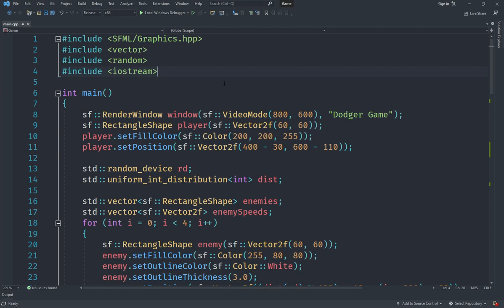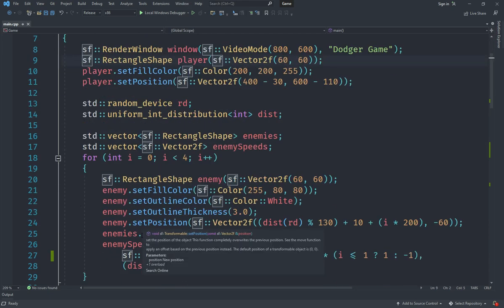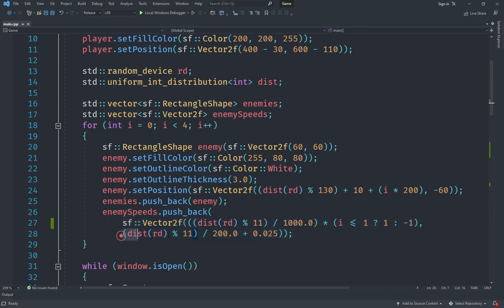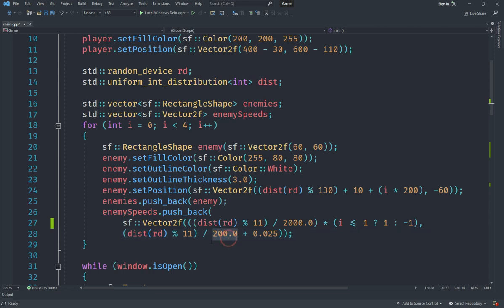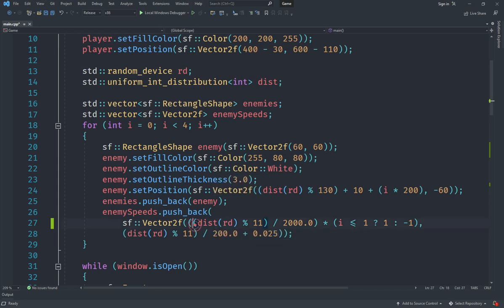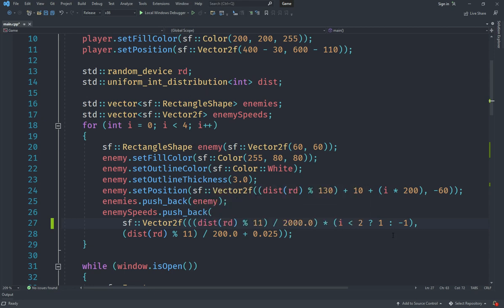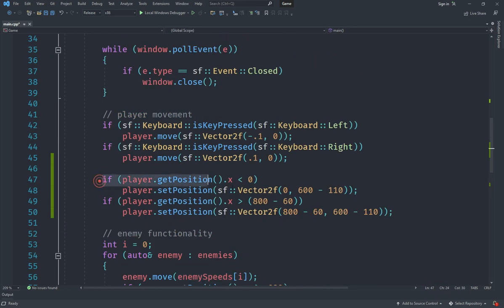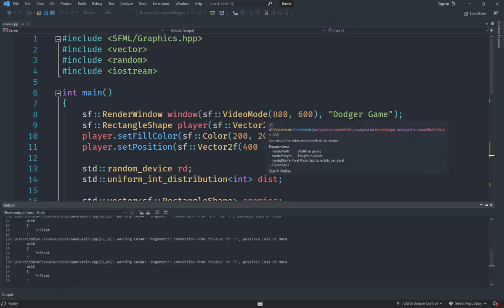C++ SFML Dodger Game # 8 | Enemy Part 4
This is the third episode of my new series in which we are going to create a dodger game using C++ & SFML. In this video, we are going to create our enemy & its movement system.